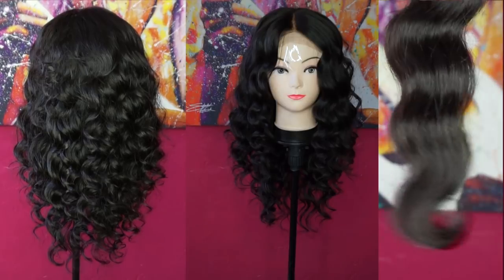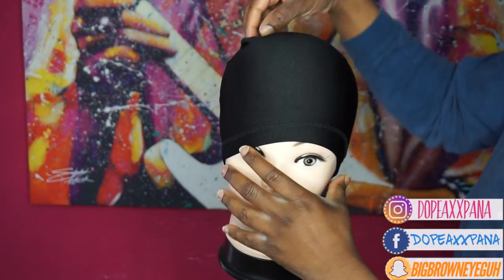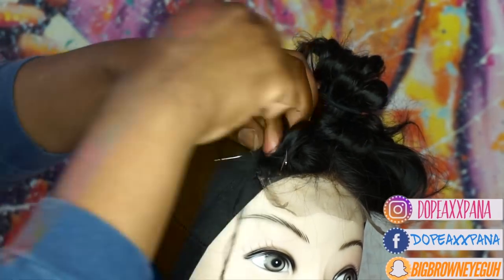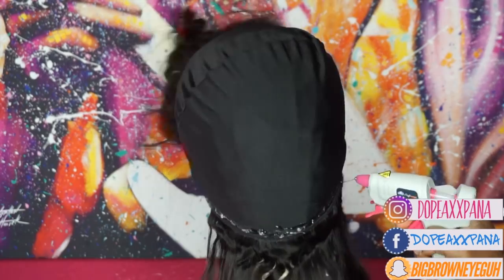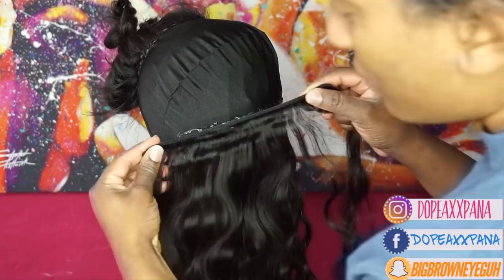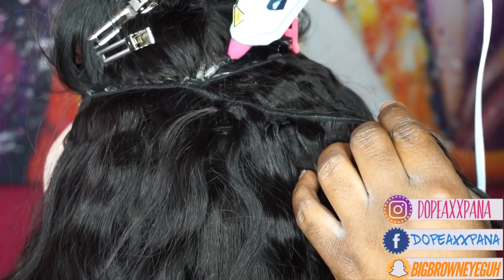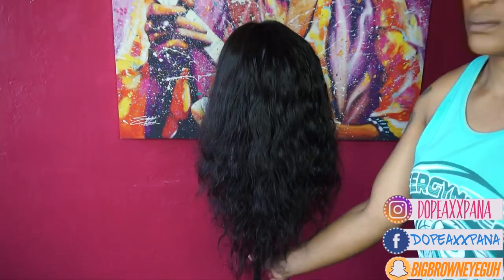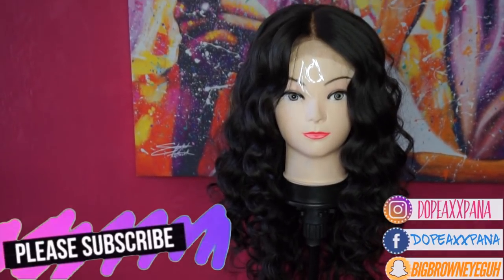How To: Hot Glue Gun Wig with a Closure | ft. Longqi Hair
"DOPEaxxPANA" code $4 off

Ali express Longqi hair:Malaysian bodywave 16"18"20"+16"closure

PRODUCTS USED
1. Mannequin Head
Head Stand T Pins
3. Spandex Dome Wig Cap
5. Hot glue Gun
6.Curling Wand
7. Spritz

INSTAGRAM = @BraydedUp (Hair Page)
Facebook = Dopeaxxpana - Bre C.